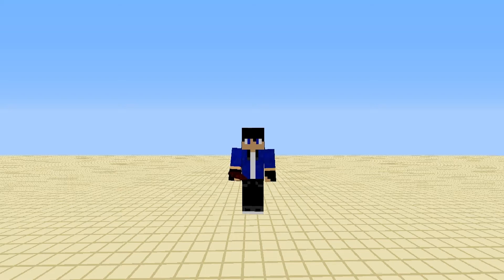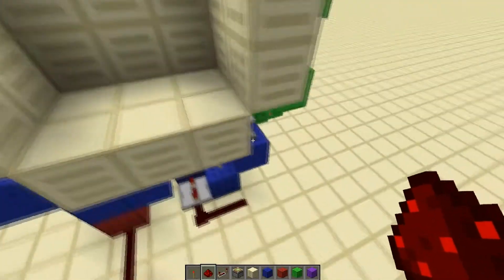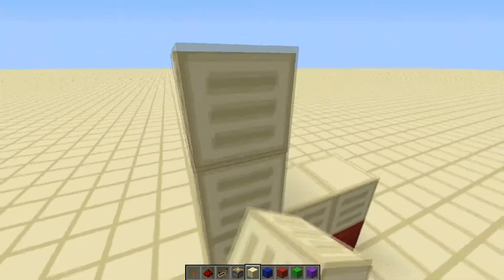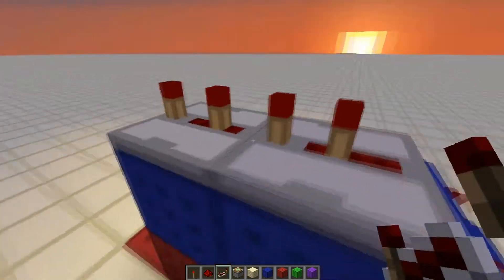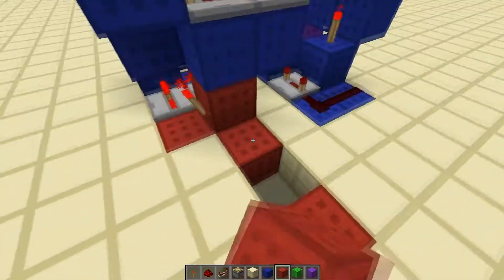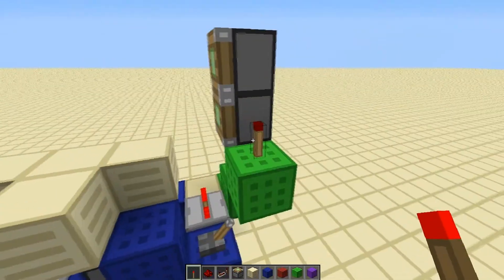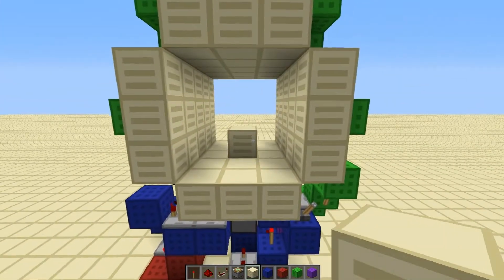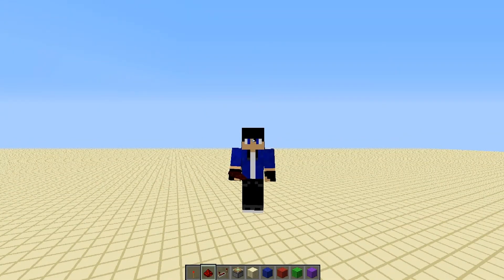Minecraft Seamless 3x3 Piston Door | 1.8+ | Redstone Tutorial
This is a SEAMLESS 3x3 Piston Door :D
I love piston doors, so I decided to make a 3x3. Besides, I only have a few Redstone Tutorials. I'll be working on a Redstone Tutorial for a 4x4 Door soon. But until then, enjoy this one. Again, sorry for missing the 3rd View and Sub milestones